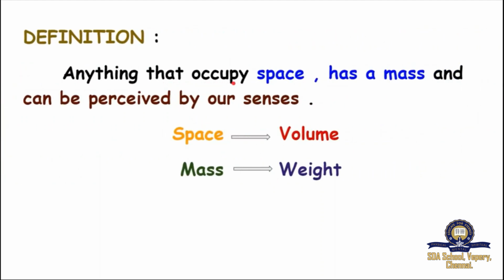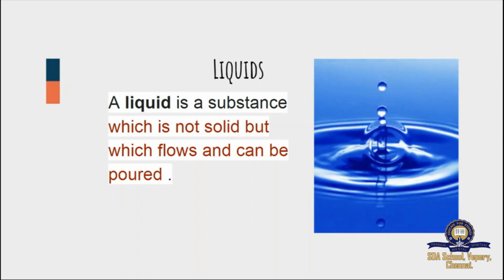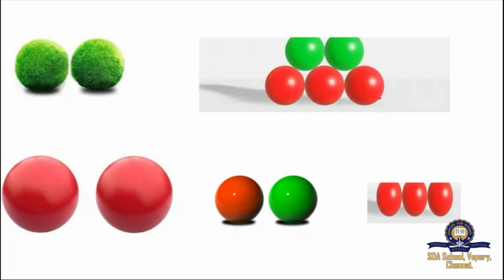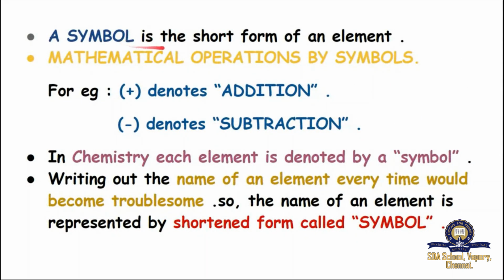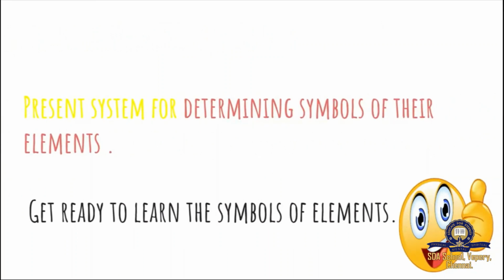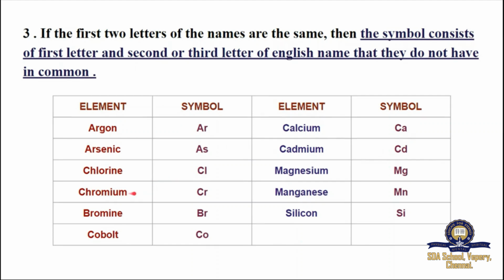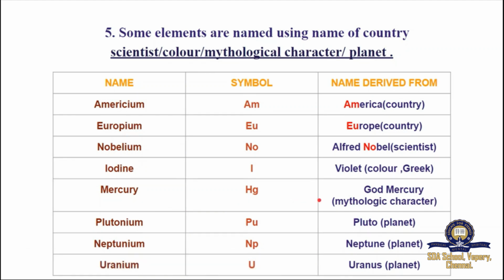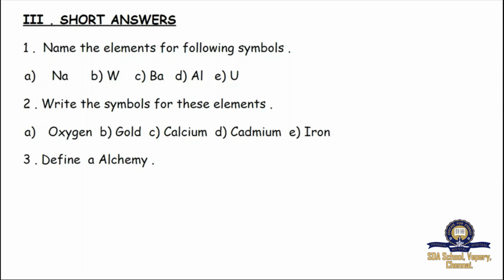Class 8/TNB/Science/Session 3